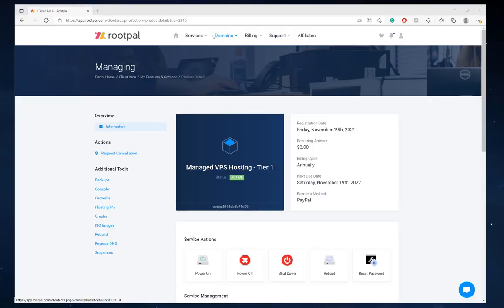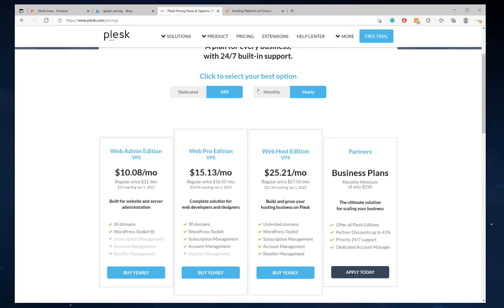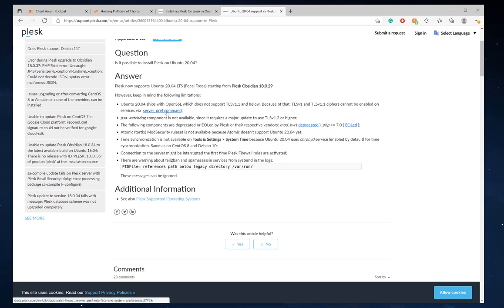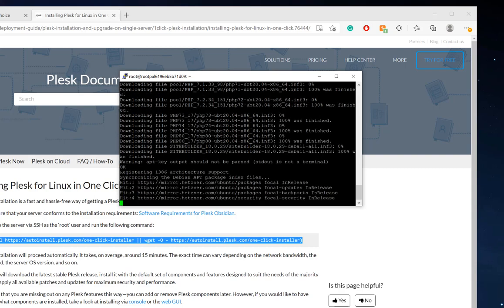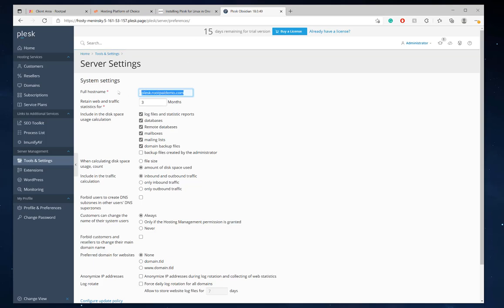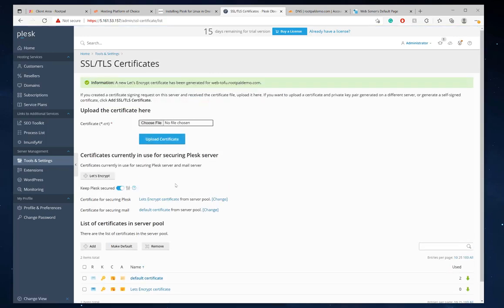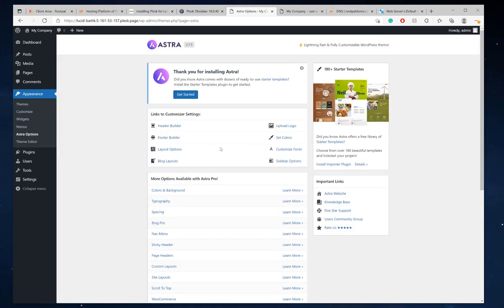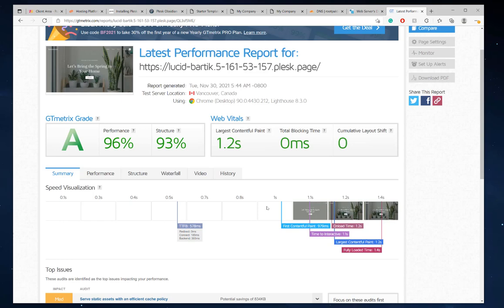How to Install and Setup Plesk on your VPS Server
Learn how to install and setup Plesk on your VPS Server